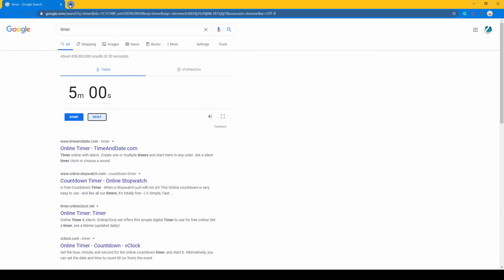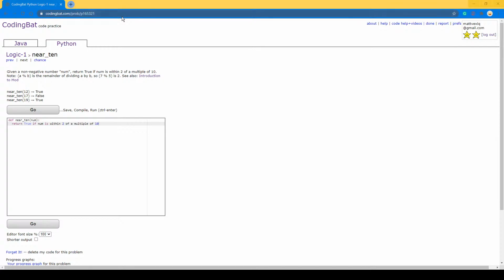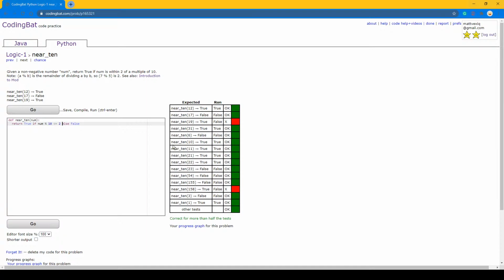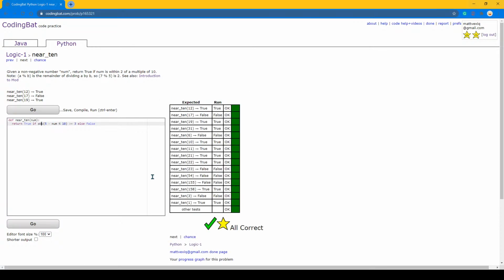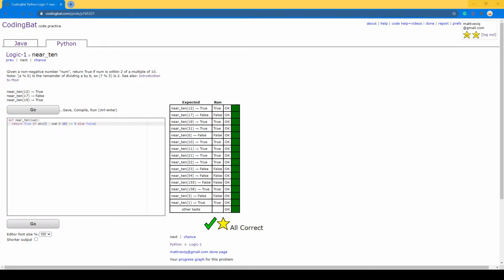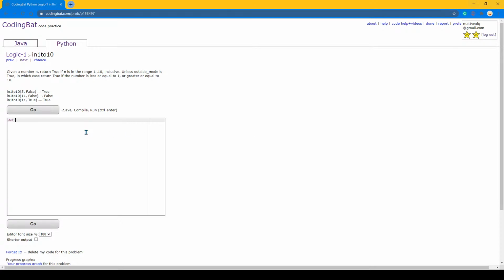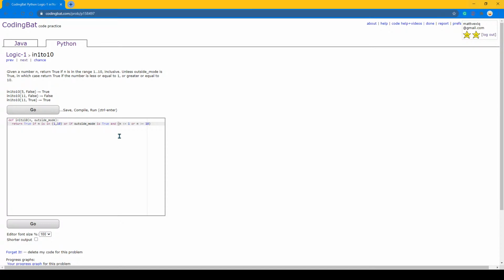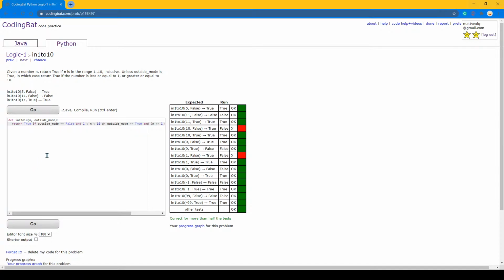Python Coding Bat Practice - Review Pt. 3